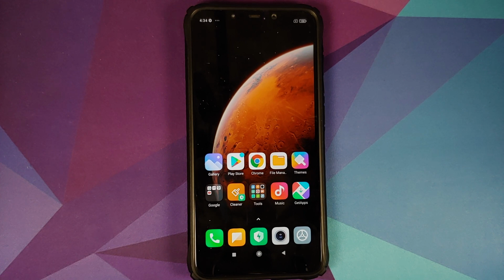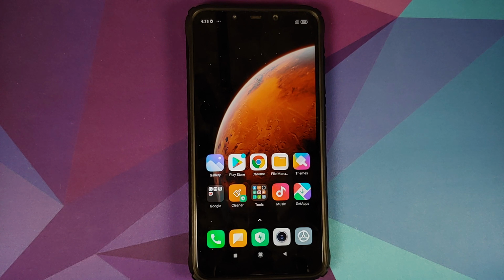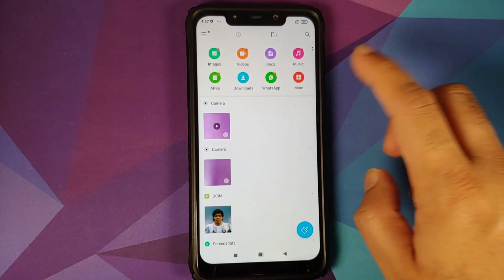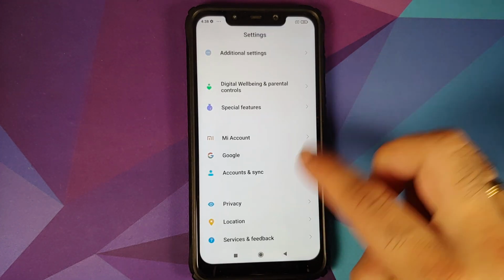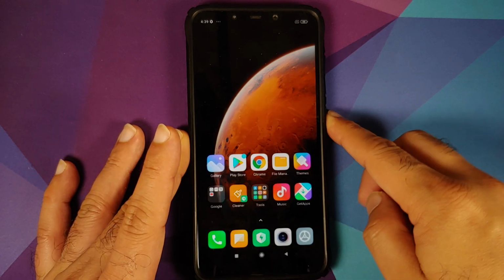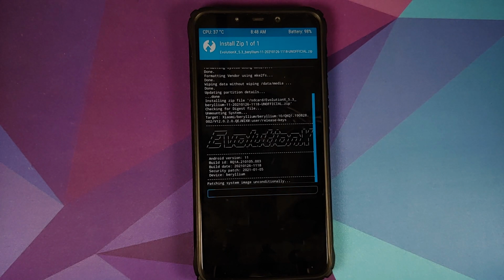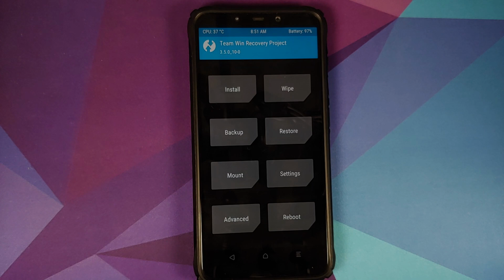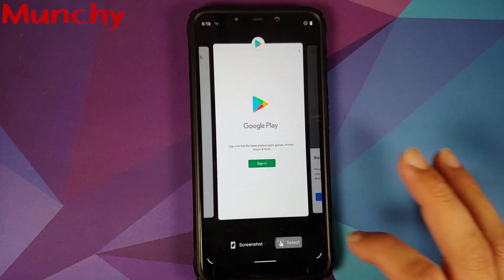Poco F1 | Install Evolution X Rom | Android 11 | Detailed 2021 Tutorial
Do you want to learn how to install Evolution X rom based on Android 11 on your Xiaomi Poco F1? In this detailed video tutorial we will show you how to install Evolution X rom based on Android 11 on your Xiaomi Poco F1.

Download Evolution X Rom for Poco F1 (change to desktop view, and download latest one)
If the download link is broken, check in their Telegram group linked below or use sourceforge below.